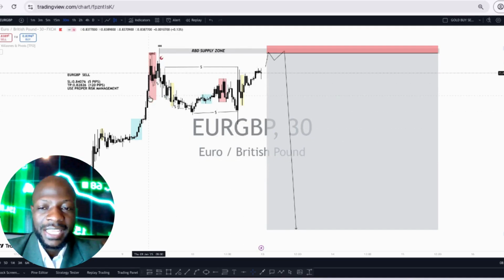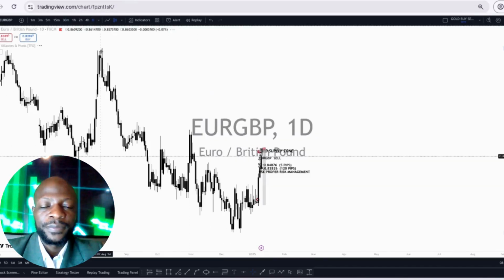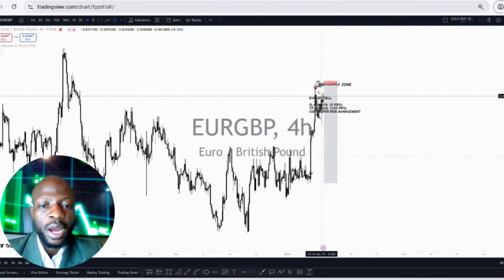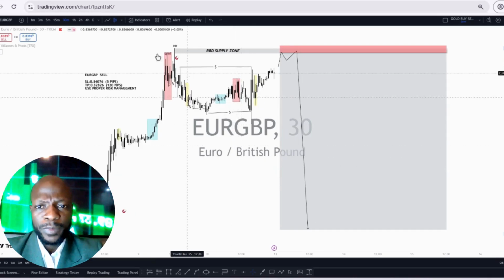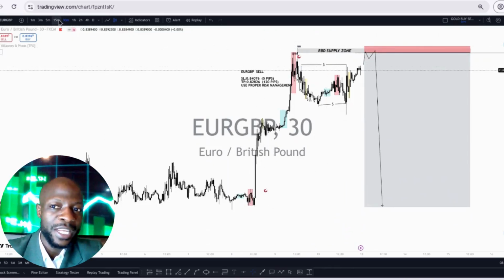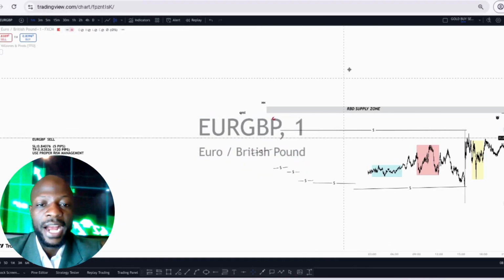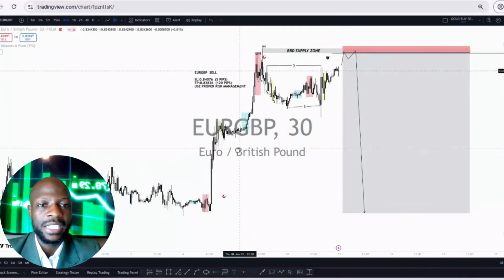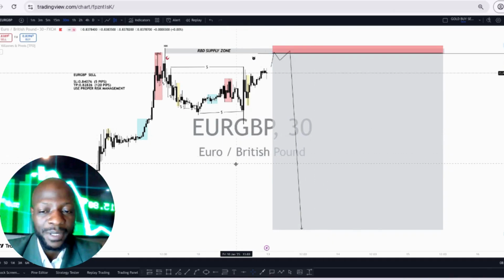🔥Must Watch 🔥 EURGBP Trade Analysis – (Unbelievable Forex Strategy)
EURGBP Trade Analysis – (Unbelievable Forex Strategy)

🚀 Discover How to Hit a 24RR on EURGBP!

In this video, I break down an incredible 24RR trade setup on the EURGBP. Watch as I analyze the market step by step using advanced strategies and proven techniques. If you're serious about Forex trading and want to improve your trade management and risk-to-reward ratios, this video is a must-watch!

🔑 What You'll Learn:

Key entry and exit points for EURGBP trades.
The importance of patience and precision in hitting high RR trades.
👉 Don’t miss this opportunity to learn how to master EURGBP trades with a 24RR strategy!